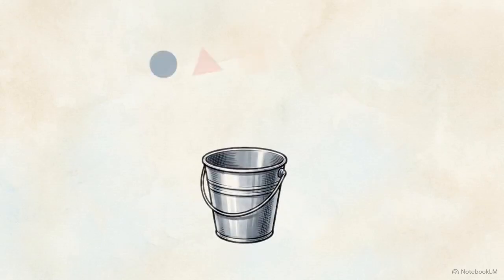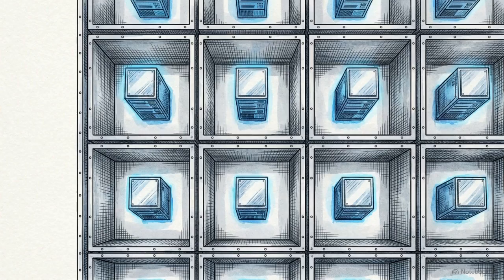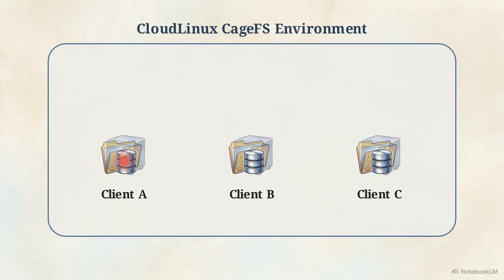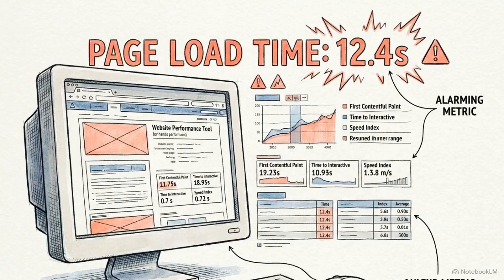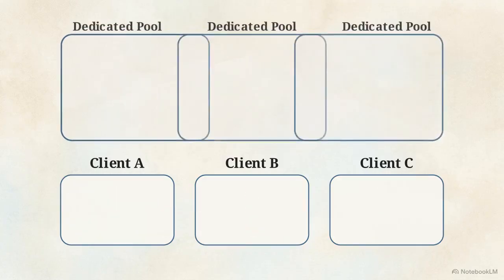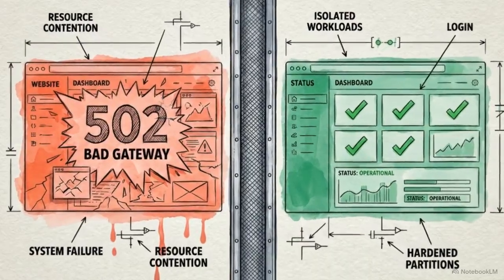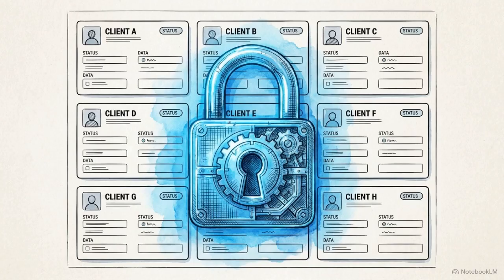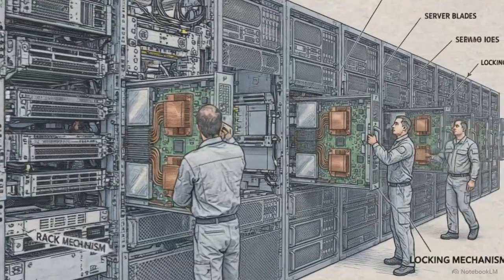WordPress Reseller Hosting for Agencies — Infrastructure Checklist 2026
Most agencies discover their reseller hosting is missing the key protections at 3am — after a client breach. This video walks through the five infrastructure requirements every WordPress agency should verify before signing with any reseller host.

Topics covered:
- CloudLinux CageFS — kernel-level account isolation
- Per-account PHP-FPM pools — preventing cross-client throttling
- Dedicated IP availability — protecting client email reputation
- Per-account PHP version control — PHP 8.1 hit EOL December 31, 2025
- WHM resource limits — the "hungry client" problem explained

Plus: the interactive Agency Hosting Tier Finder to identify your right hosting level.

Written and presented by Matt Chrust, Director of Business Development, AHosting — in business since 2002.